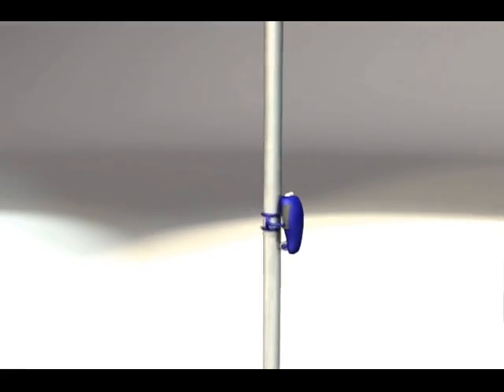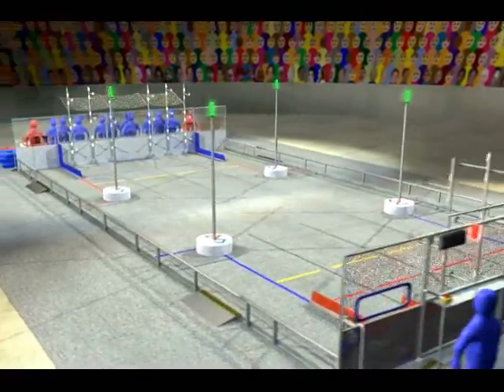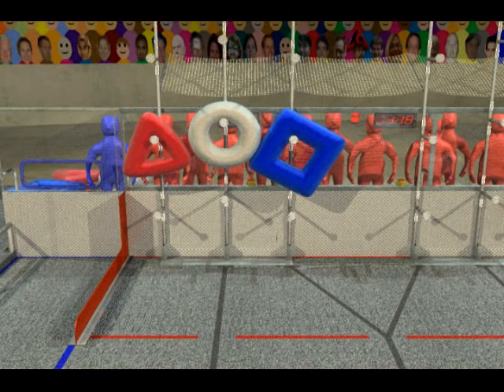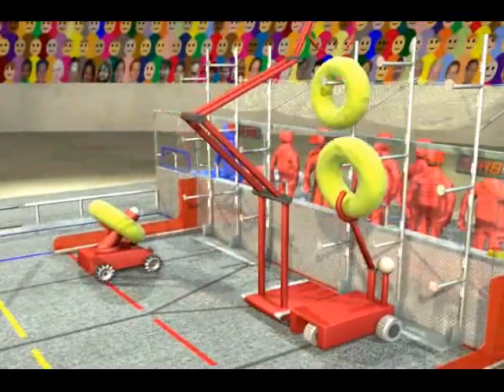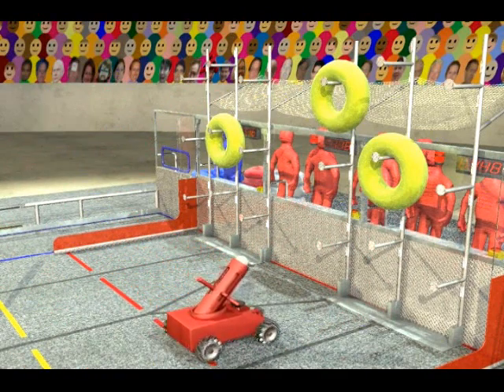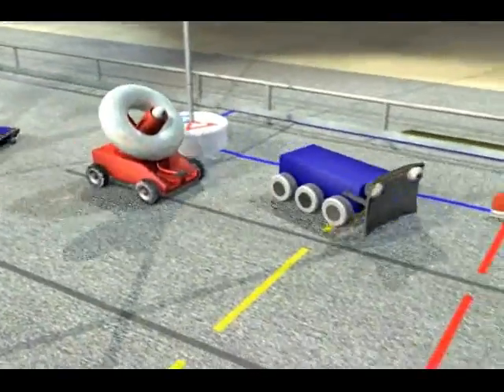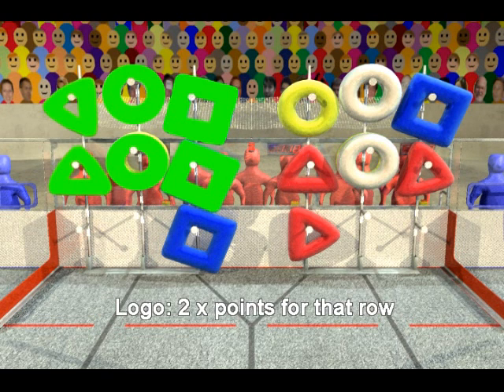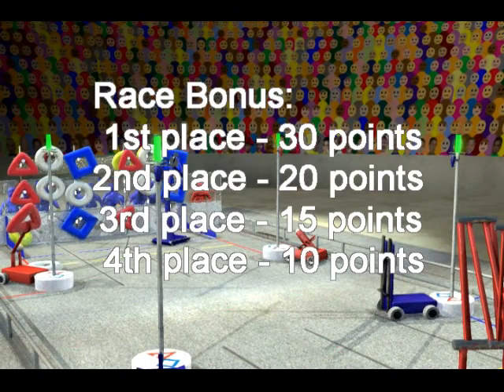Logomotion FRC 2011 Game Animation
The animation shown at the FRC kickoff in January of 2011. Based loosely on tic tac toe and pole climbing. Courtesy of NASA.